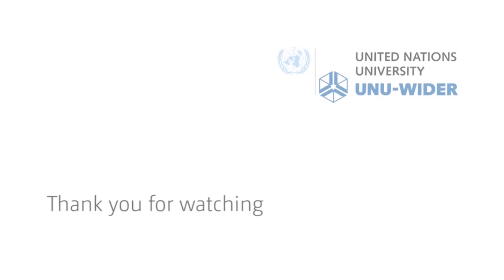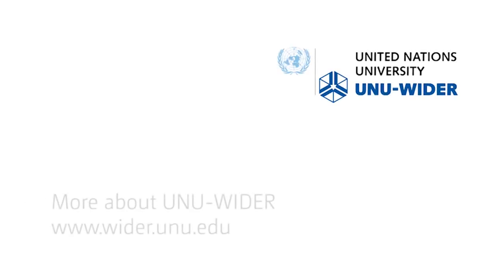Rodrigo Oliveira on the 2019 UNU-WIDER Summer School